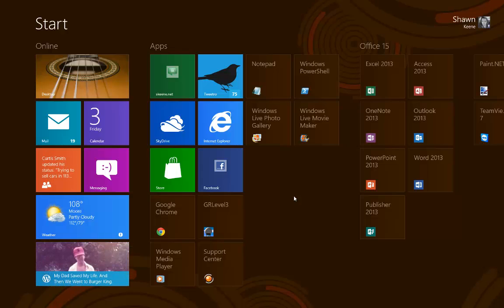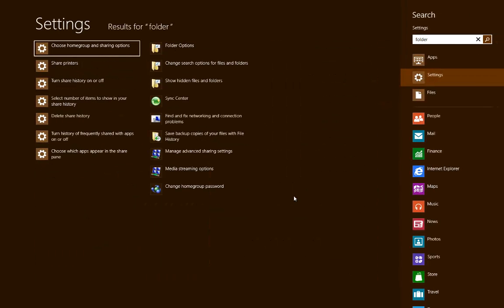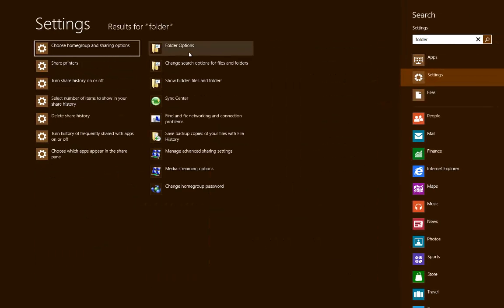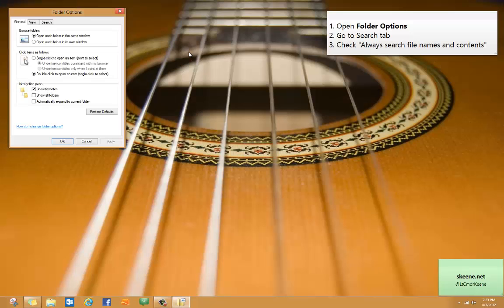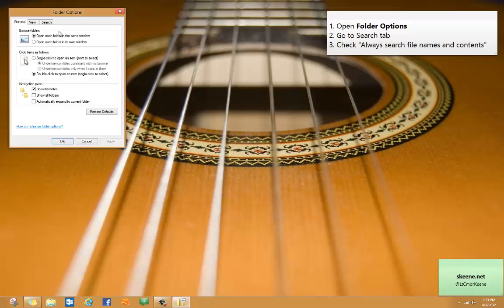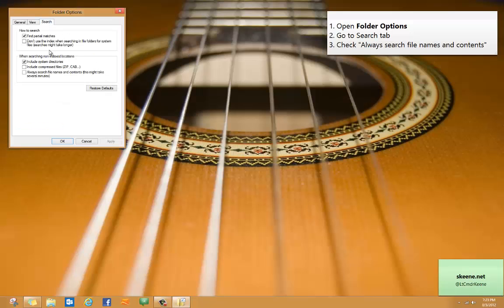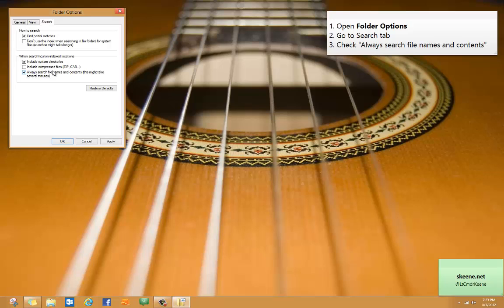Full Content Search in Any Folder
Enable deep searching inside files in all folders, even if the search system hasn't indexed the location. Searches in these places might take longer because they haven't been scanned ahead of time, but this will provide consistent search experience everywhere.